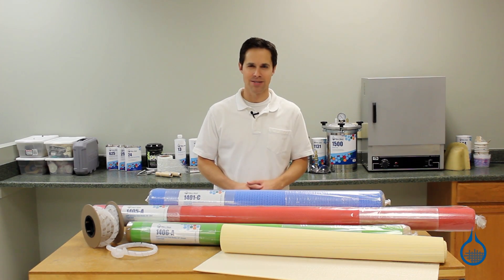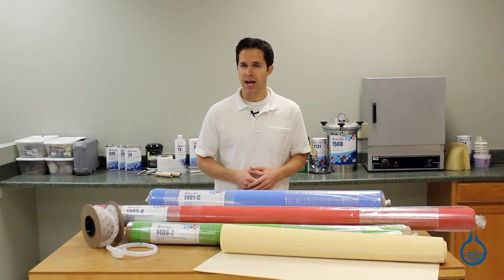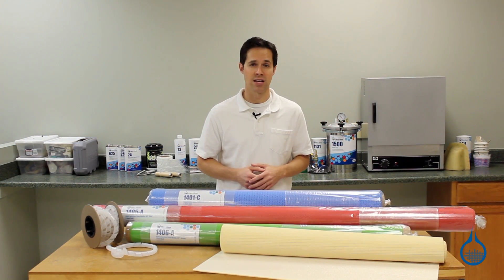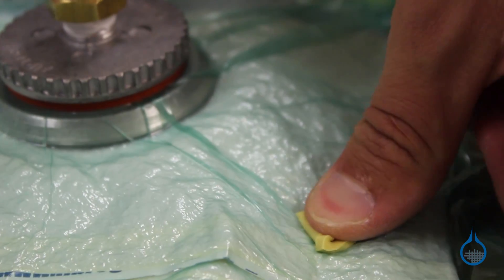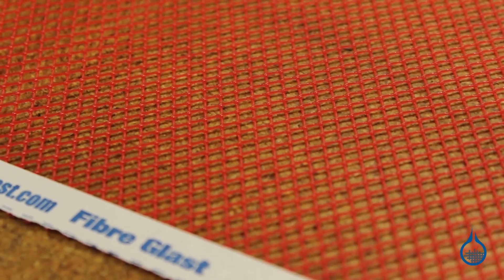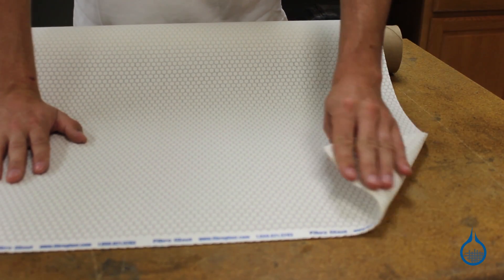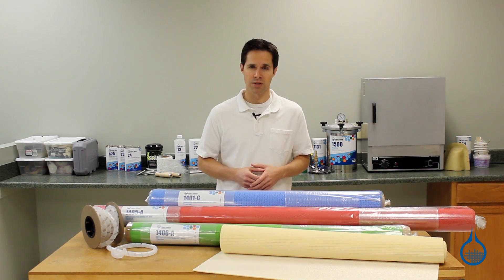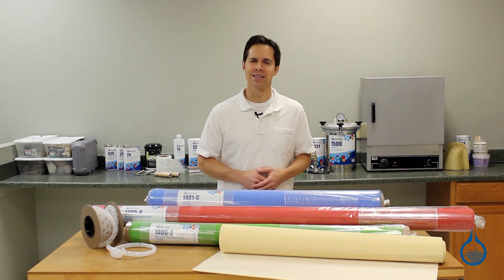Vacuum Infusion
Vacuum infusion is a fabrication technique that uses vacuum pressure to drive resin into a laminate. Dry materials are laid into the mold and the vacuum pressure is applied before resin is introduced. Once a complete vacuum is achieved, resin is forced into the laminate via vacuum tubing. The vacuum infusion process offers a better fiber-to-resin ratio than hand lay-up or vacuum bagging.

Vacuum infusion has a unique set-up within the vacuum bag. As noted, layers of fabric are secured without the presence of resin. Once infusion begins, resin enters the laminate at a given point and requires flow media to deliver it across the surface of the laminate.

Flow media is placed either between the reinforcement and the bag, or in between layers of reinforcement. In fact, in some cases, flow media becomes part of your laminate. At FibreGlast.com, we carry flow media in a variety of formats:

EnkaFusion® Nylon Flow Media offers the fastest flow rates in the category. It features randomly oriented nylon filaments.
Green HDPE and Red LDPE are both nylon mesh fabrics that deliver a more controlled resin flow.
Divinymat is a DIAB Divinycell H foam designed to be both a flow media and a sandwich core. The sheet of foam is scored and bound with a light scrim backing.
Lantor Soric® is the most conformable of flow media in our selection. It's available in both 2 mm and 3 mm thicknesses.
EnkaFusion® Filter Jacket is a nylon mat encased within a nonwoven sock. It can be used for longer or wider applications, and is never meant to be part of the finished composite.